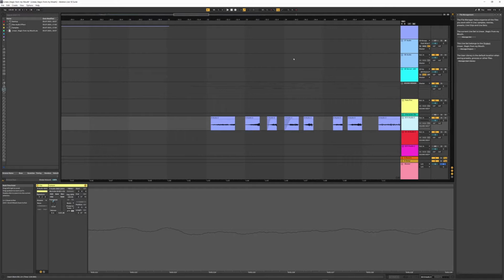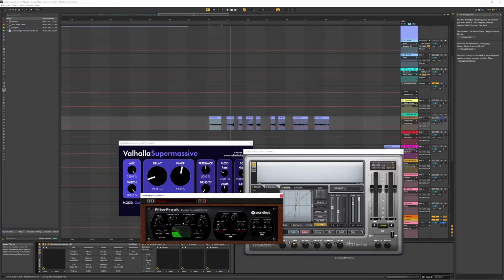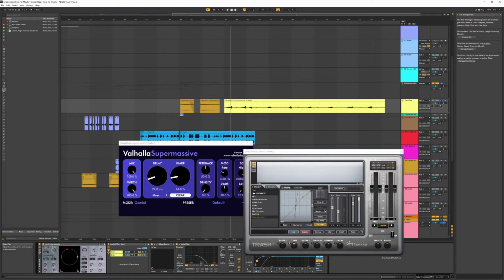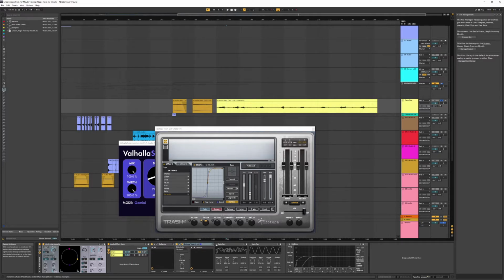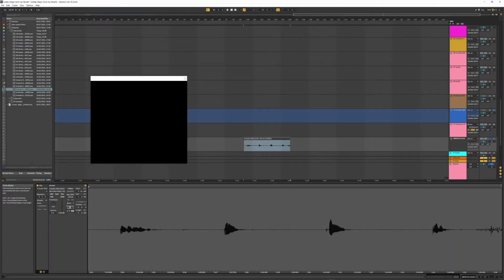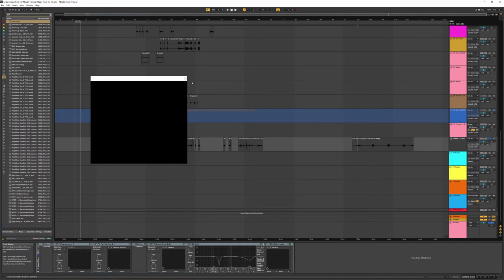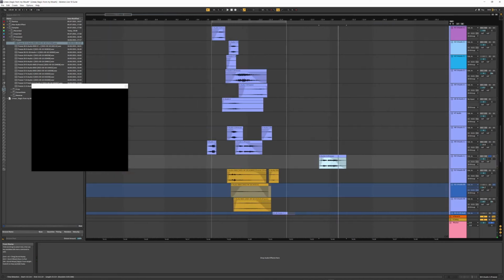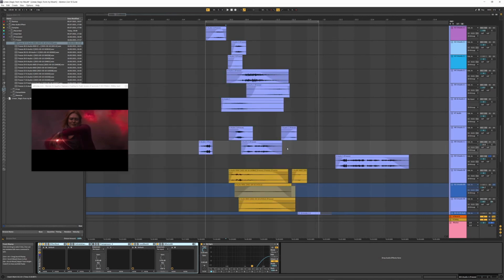Mouth Sounds ReDesign (Walkthrough)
Got inspired by a @ClayWesting vid to do a  re-design using only my mouth sounds as the source. In this video I waffle on and show you some of the tricks and cheats I used to get it done.

Shout out to Juuso for the trick...its a time saver.

Timecodes:
0:00 - Intro
1:08 - Whooshes Jtols Technique
3:34 - Fake Fire Attempt
7:43 - Low-end Resampling and Impacts Source
9:48 - phase dispersion (Fake Disperser)
10:30 - Individual Parts